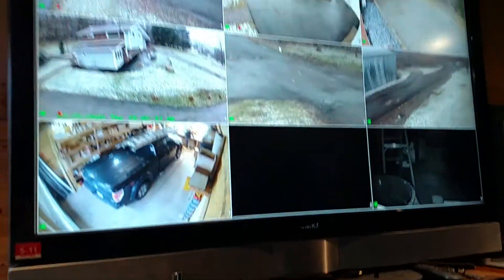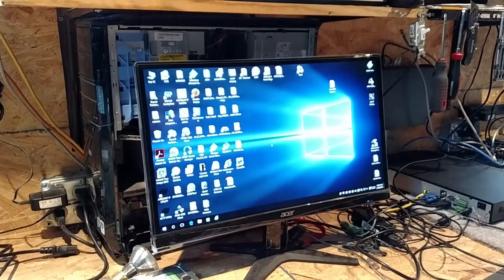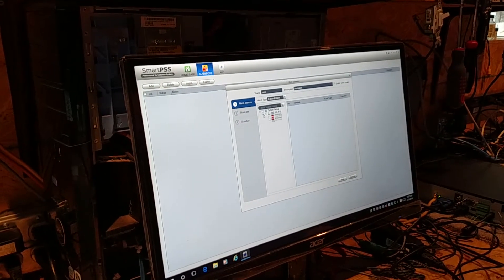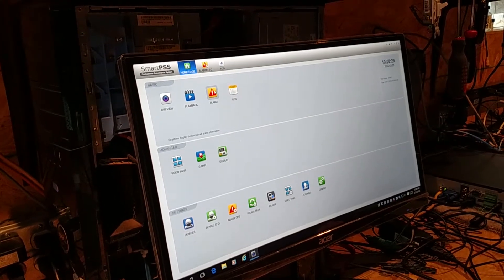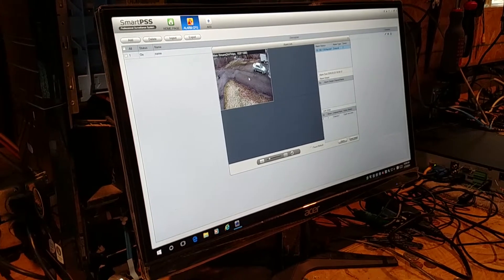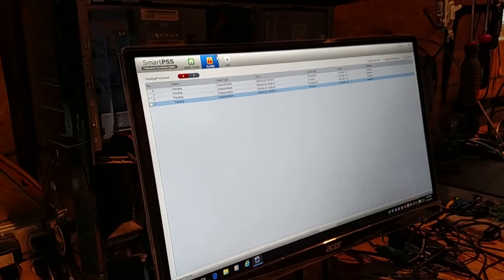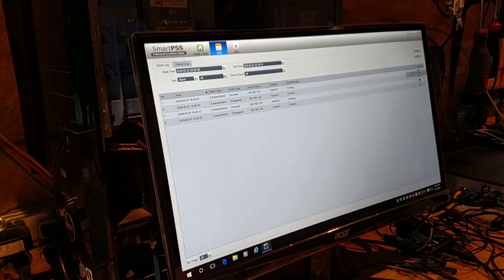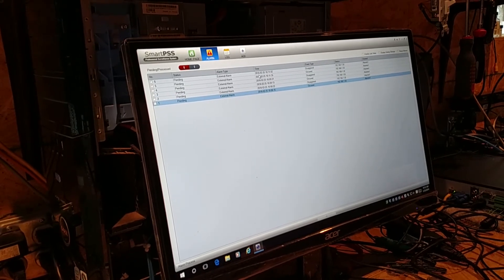SMART PSS V1.12 ALARMS WORKING